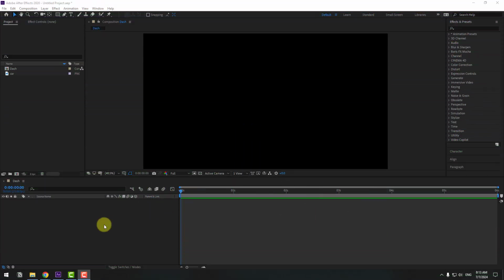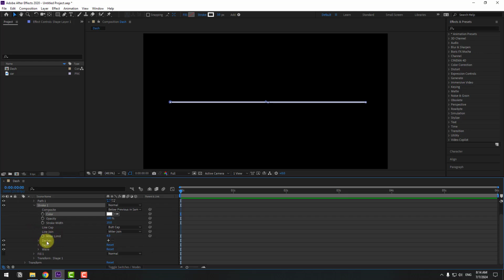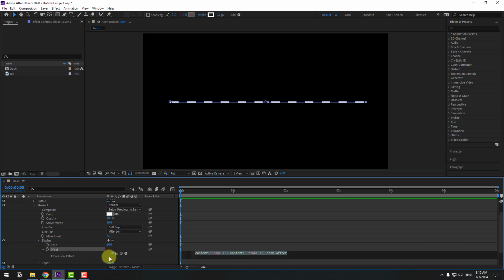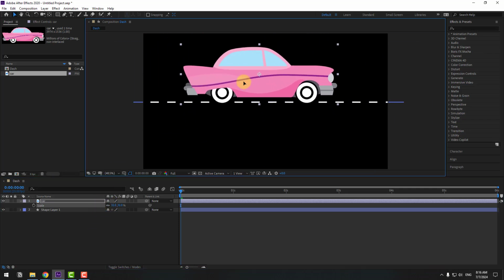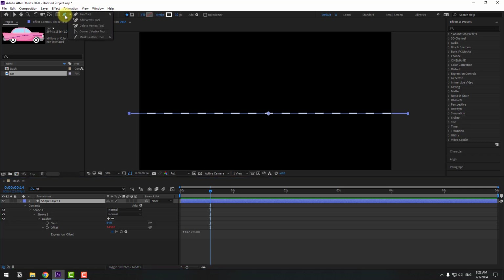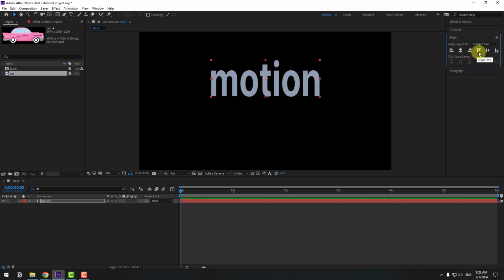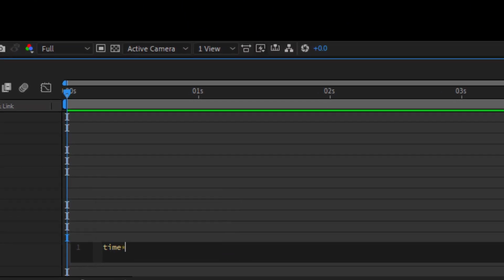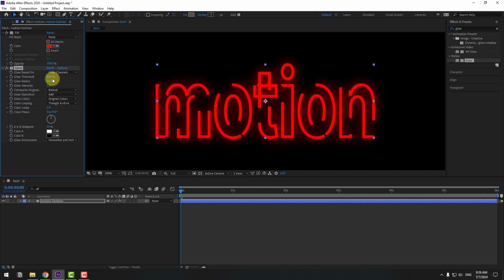After Effects Beginner Tutorials - Day:12 | Dashes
Hi guys, welcome to my new video tutorial. In this tutorial i will show how to use dashes and gap line features in After Effects for beginners. Let's get started!